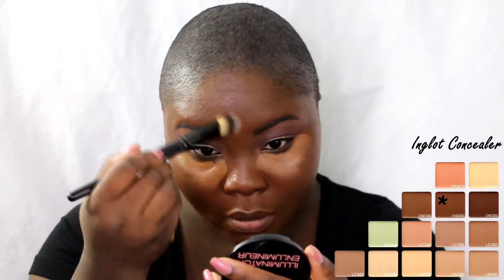Spring Makeup for Darkskin| BisolaSpice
Please don't forget to watch in Full HD 1080p

The weather is getting nicer, and when that happens my makeup looks change, so I wanted to share with you all what one of my go to look is going to be, its simple(to me) yet a lil glam.

The Products used in this video is also animated (annotated) in the video on the right side of the screen. I prefer to do it that was so you can see EXACTLY what the products look like incase you would like to go out and purchase them.

Editing Software Sony Movie Studio Platinum 13